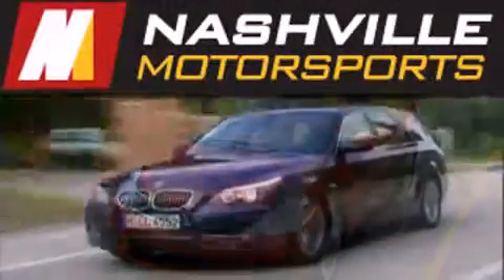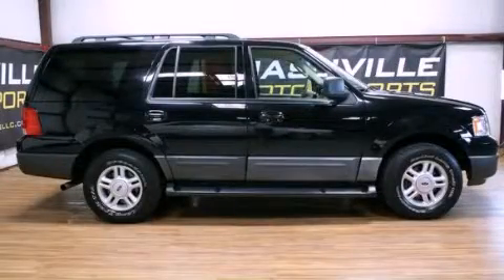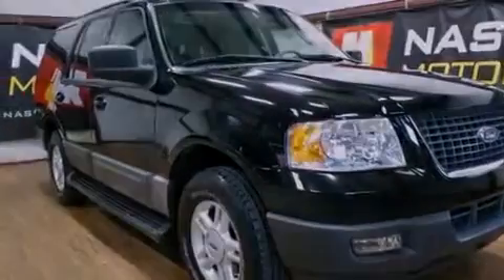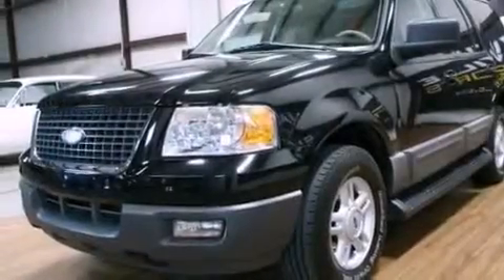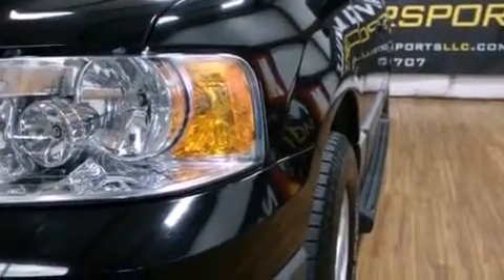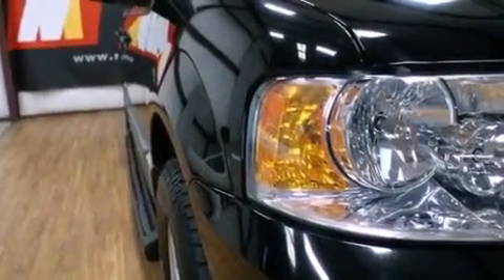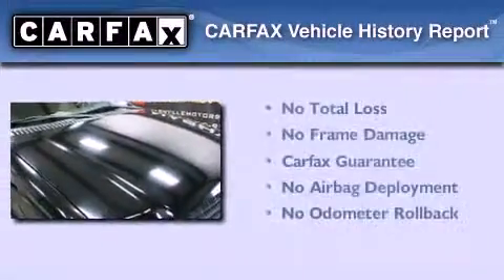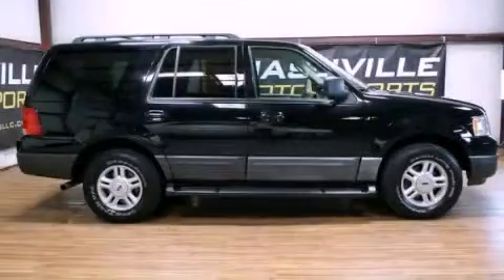2005 Ford Expedition Certified Nashville TN 37204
Year : 2005

 Make : Ford

 Model : Expedition

 Engine : 5.4L SOHC SEFI 24-VALVE V8 ENGINE

 Trans . : Automatic

 Exterior : Black

 Miles : 98,500

 Interior : Tan

 Nashville Motorsports

 2222 8th Ave. South

 Pre-Owned 2005 Ford Expedition Nashville TN